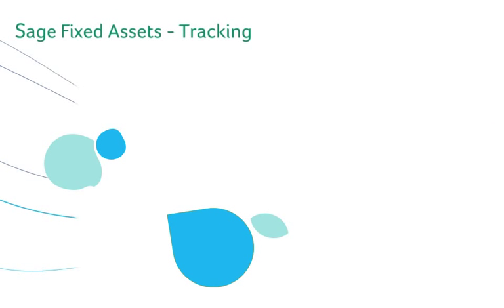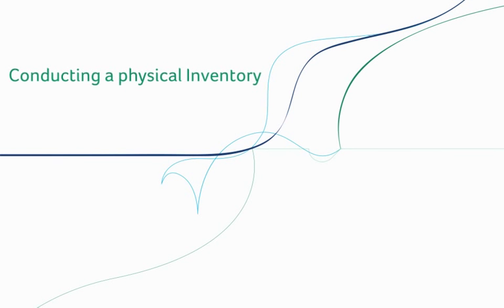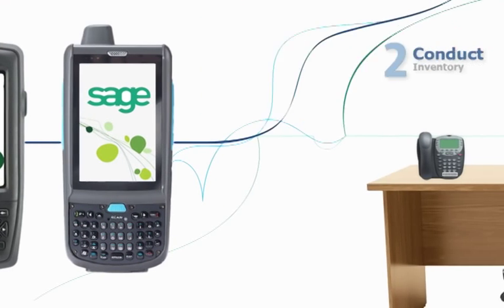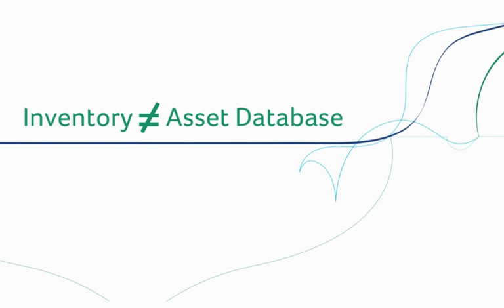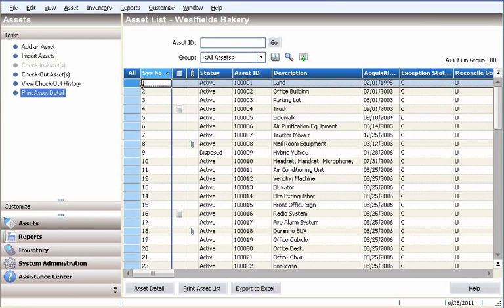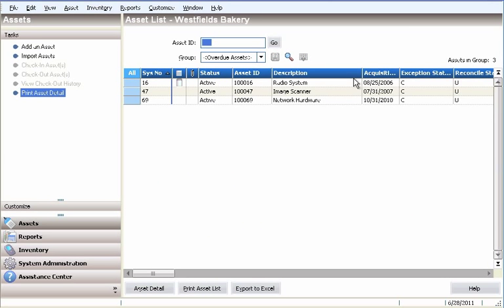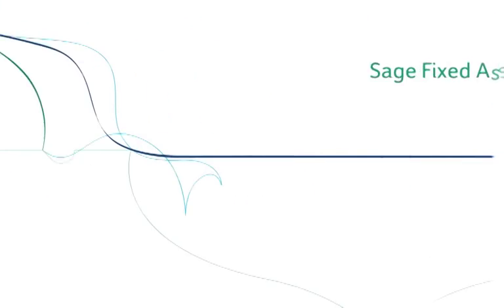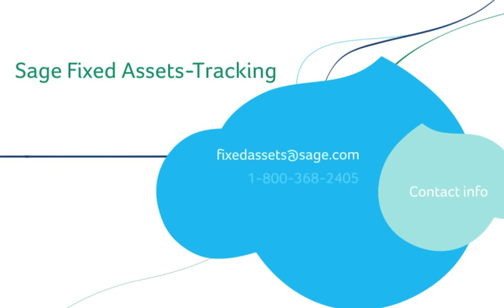Sage Fixed Assets—Tracking (formerly FAS Asset Inventory)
Sage Fixed Assets is an industry leading fixed asset accounting management solution suited for businesses of any size. Watch this demonstration of Sage Fixed Assets—Tracking (formerly FAS Asset Inventory)!